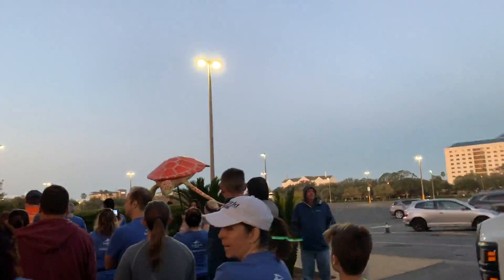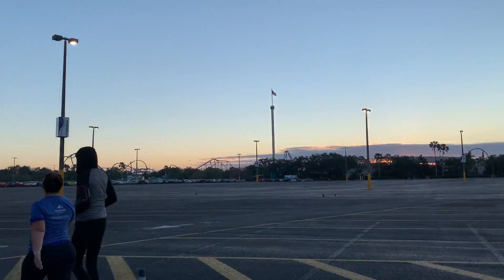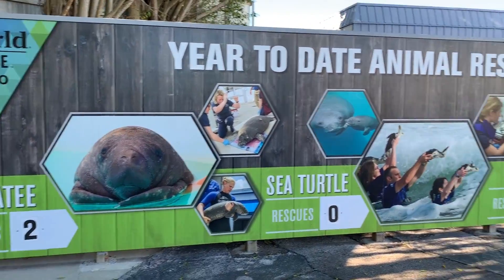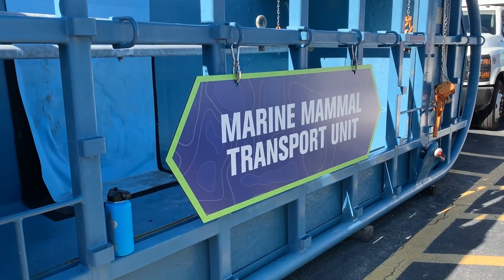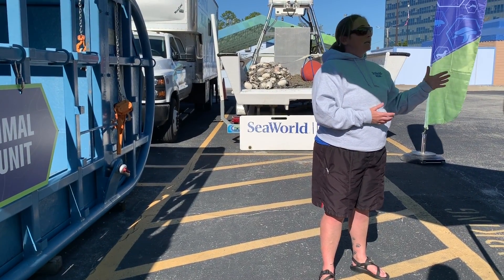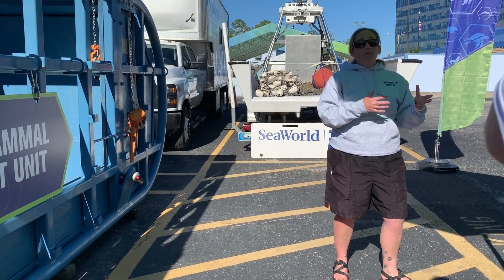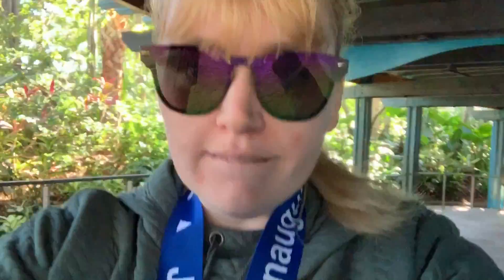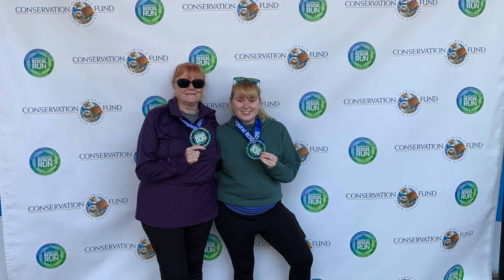Seaworld Rescue Run 5k and Inside Look Weekend